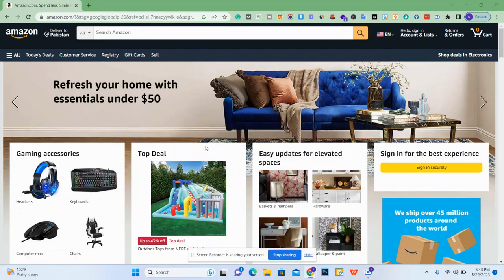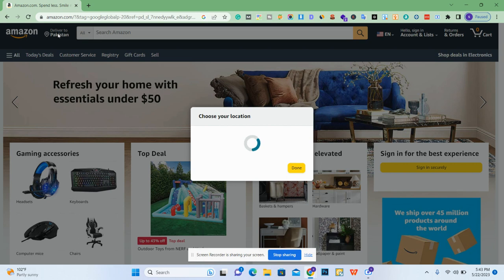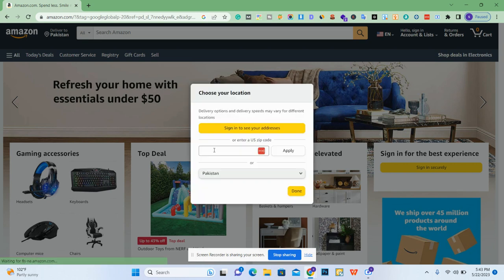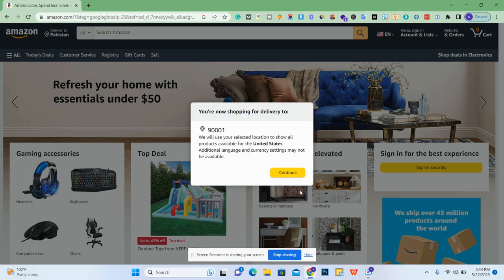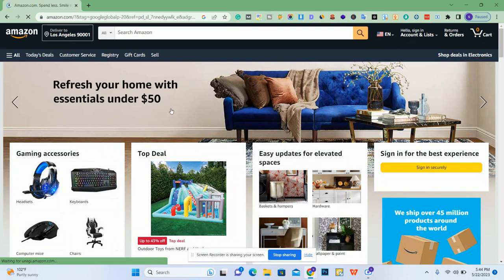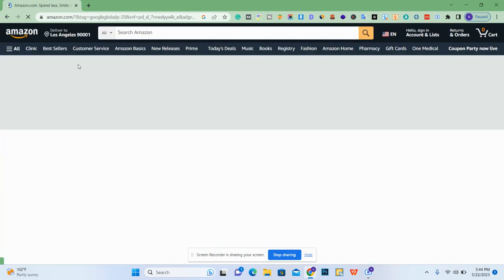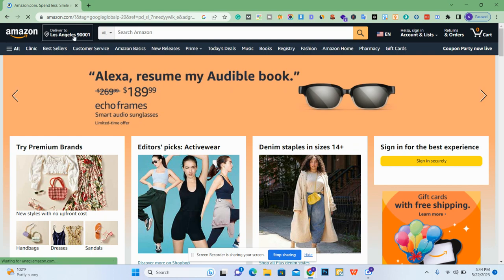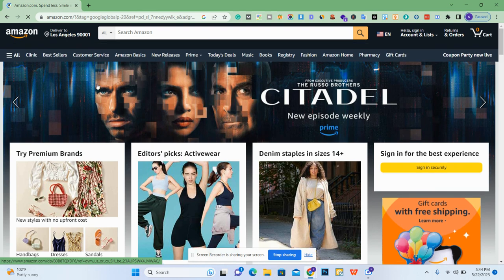How to Change Default Amazon Address | Change Delivery Address on Amazon 2023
Once you're signed in, hover over the "Account & Lists" button located in the top-right corner of the page. A drop-down menu will appear.

From the drop-down menu, select "Your Account" to access your account settings.

On the Your Account page, scroll down to the section titled "Ordering and shopping preferences." Click on the "Your Addresses" link within this section. This will take you to the address management page.

On the Your Addresses page, you'll see a list of your saved addresses. Locate the address you want to set as the default, and click on the "Make Default" button next to it.

Amazon will prompt you to confirm the change. Click on the "Confirm" or "Yes" button to confirm that you want to set the selected address as your default.

Once you confirm the change, the selected address will be set as your default shipping address for future orders.

That's it! You have successfully changed your default Amazon address. From now on, when you place an order, Amazon will automatically use the default address you have selected.